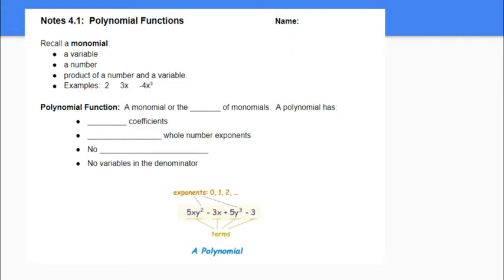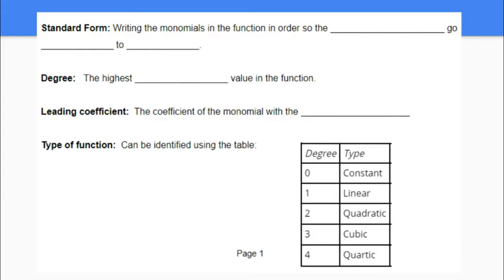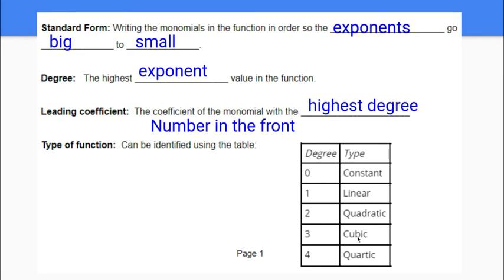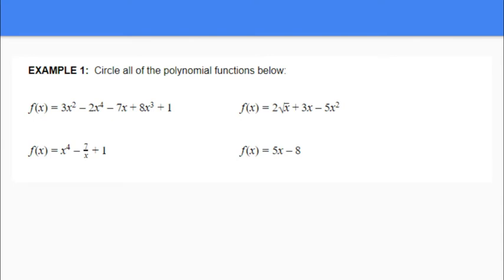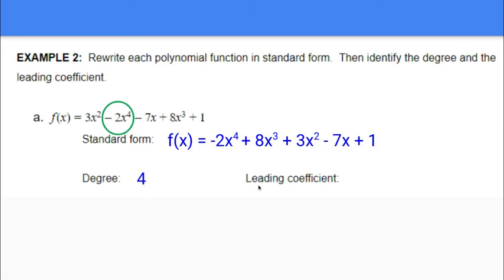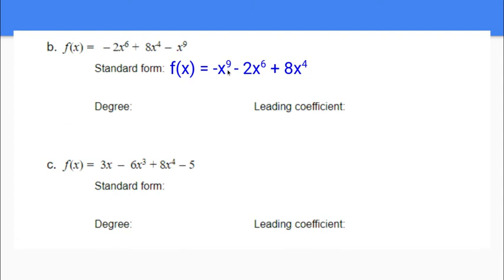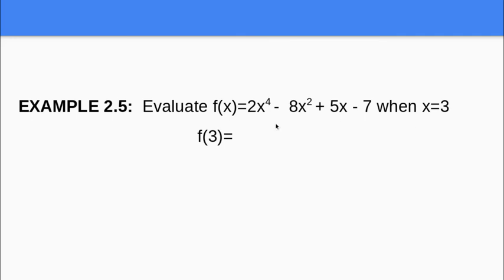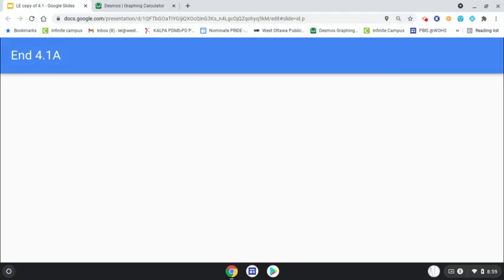Notes 4.1A Alg2Ax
Analyzing polynomial functions